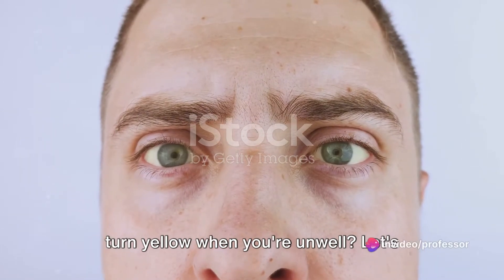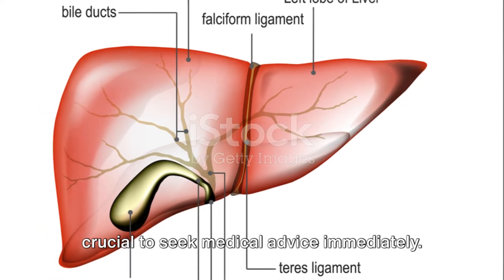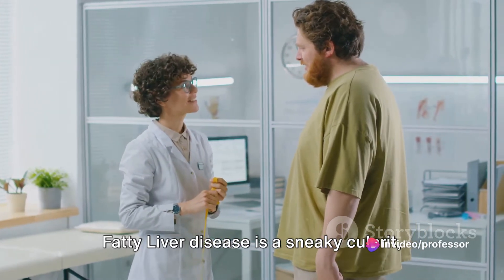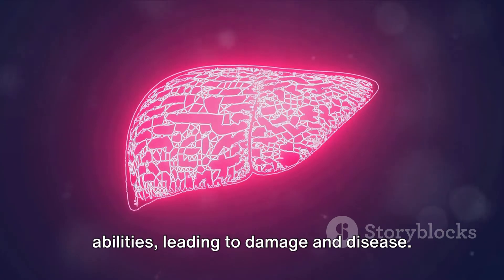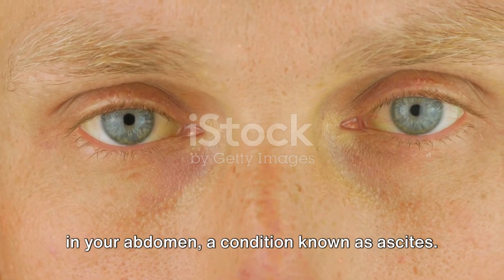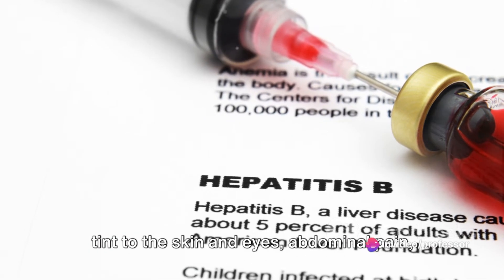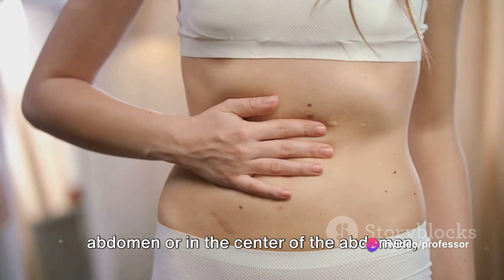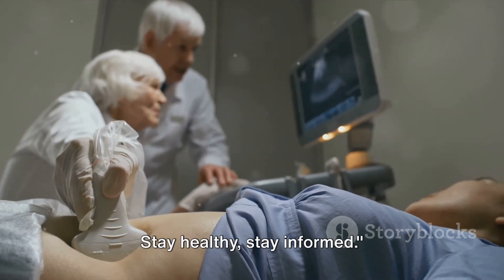Unveiling the Mysteries: Liver and Gall Bladder Disorders!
In this enlightening video, we delve deep into the intricate world of liver and gall bladder disorders. Join us as we shed light on common conditions like Jaundice, Fatty Liver, Alcoholic Liver Disease, Cirrhosis, Hepatitis, and Gall Stones. 🌟

Our aim is to empower you with knowledge and understanding of these ailments by presenting the known facts in an engaging and informative manner. 📚💡

If you or someone you know has ever experienced any of these disorders, or if you're simply curious about the workings of the liver and gall bladder, this video is a must-watch! 💪

Let's spread awareness about liver and gall bladder disorders together! 🙌💚

OUTLINE:

00:00:00 Introduction to Liver and Gall bladder diseases
00:00:32 Jaundice
00:02:08 Fatty Liver
00:03:39 Alcoholic Liver Disease
00:05:02 Cirrhosis
00:06:29 Hepatitis
00:07:53 Gall Stones
00:09:09 Summary and Conclusion